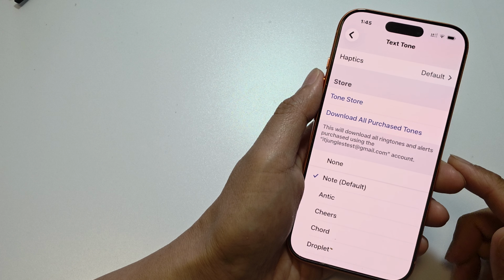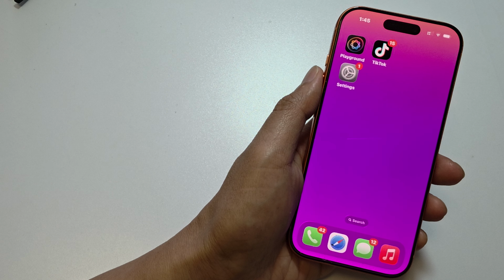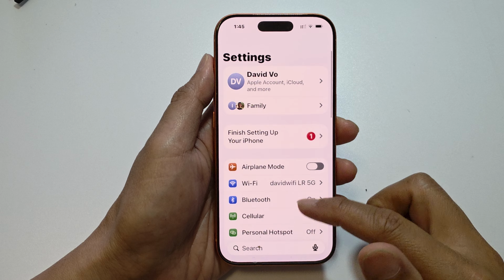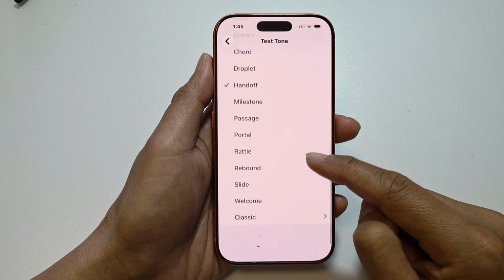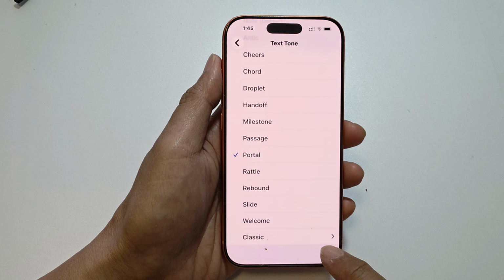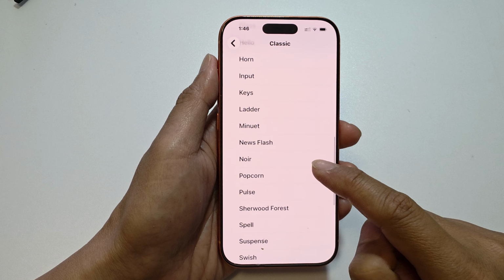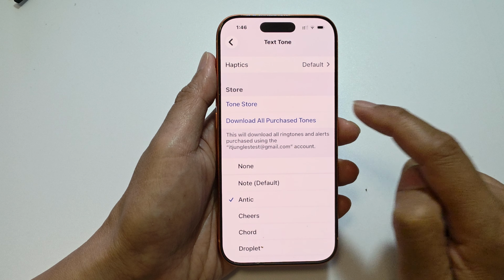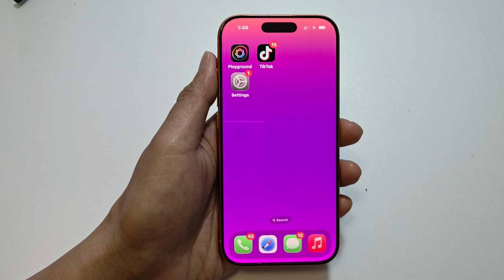How to Change Text Tone Alert Sound on iPhone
Ready to personalize your iPhone's messaging experience? This essential guide shows you How to Change Text Tone Alert Sound on iPhone, allowing you to pick the perfect sound for your incoming text messages!

Whether you're tired of the default tone, want a unique alert for specific contacts, or just looking to customize your device, this tutorial covers all the settings you need. We'll walk you through where to find the text tone options, how to choose from built-in sounds, and ensure your iPhone sounds exactly how you want it to. Make your iPhone truly yours today!

Timestamps:
0:00 Intro - Personalize Your iPhone Text Tones
0:12 Navigating to Sound & Haptic Settings
0:23 Accessing the Text Tone Selection Menu
0:30 Choosing a New Text Tone